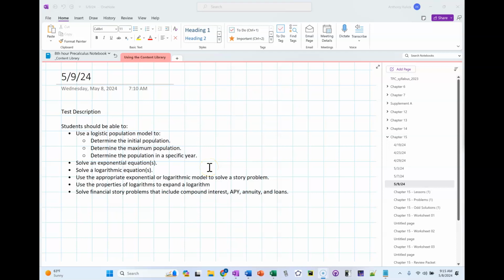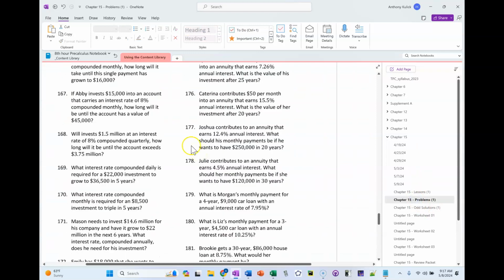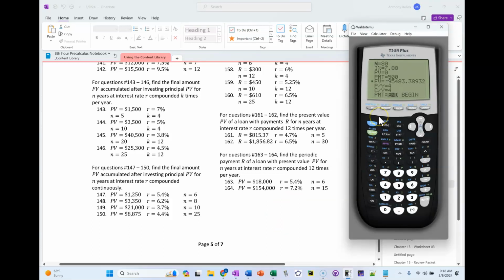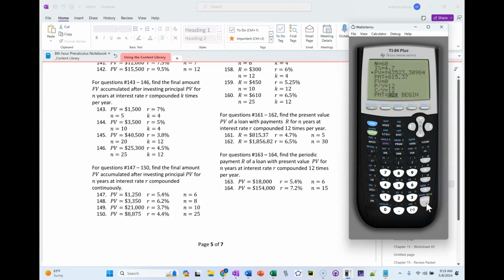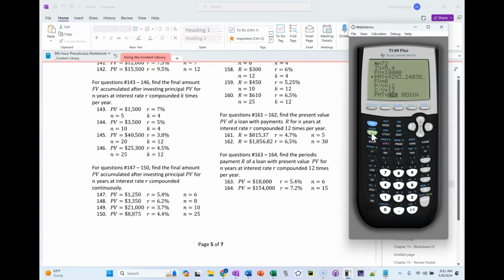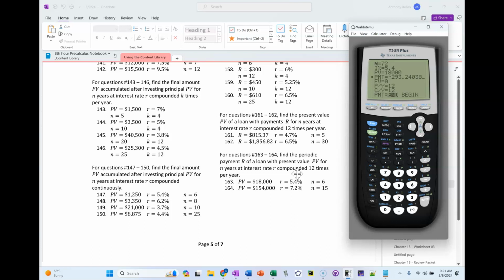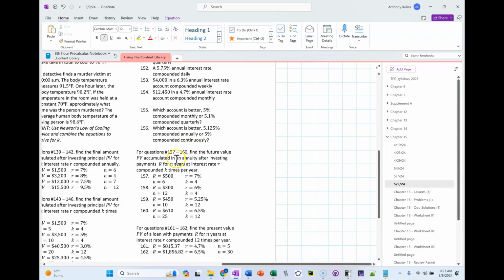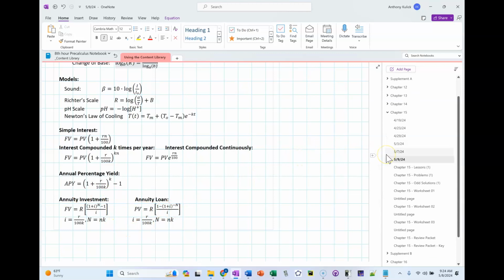5/8/24 TPC - 2nd hour